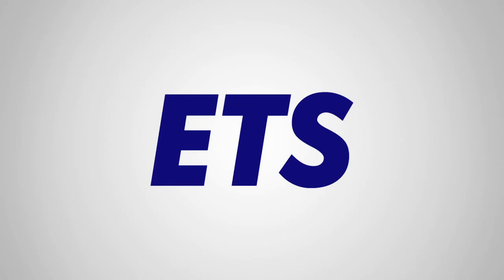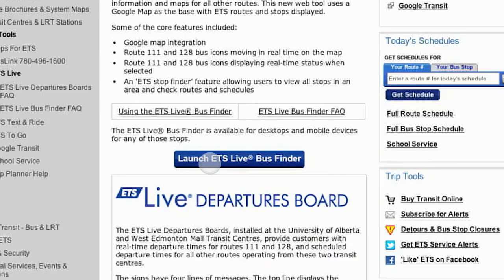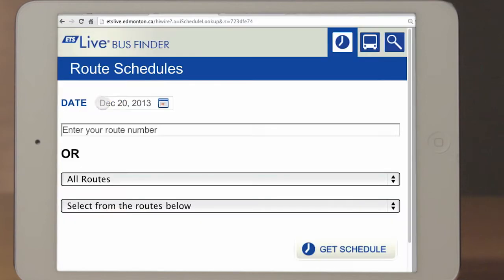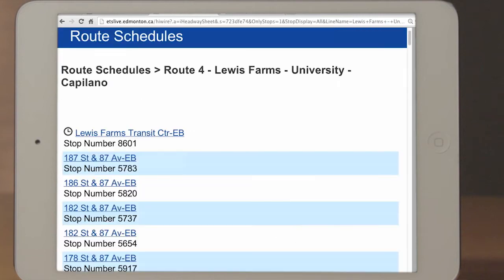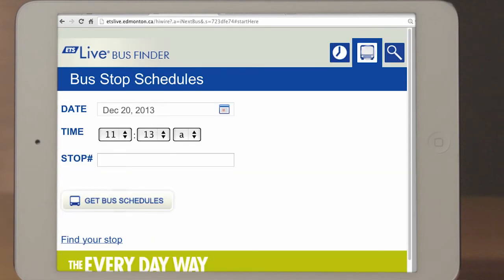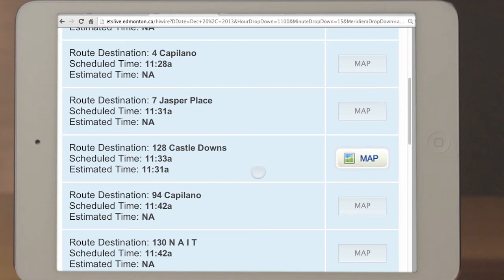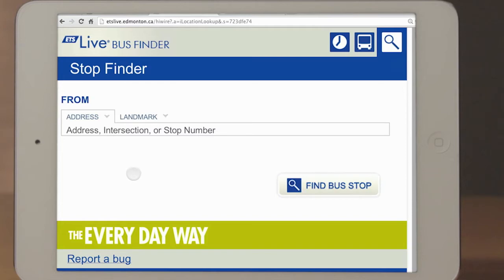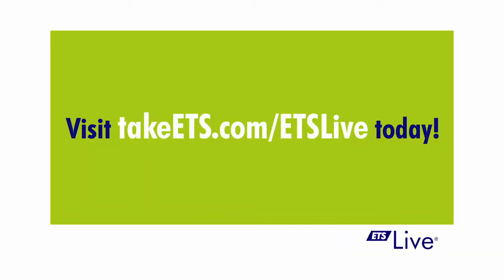How To Use ETS Live® Bus Finder Video (for mobile)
The ETS Live® Bus Finder allows customers to find real-time information for routes equipped with Smart Bus technology and look up schedule information and maps for all other routes. The ETS Live® Bus Finder is available for desktops and mobile devices. This video focuses on using the tool with a mobile device.

for more information and to use ETS Live® Bus Finder Video (for mobile).